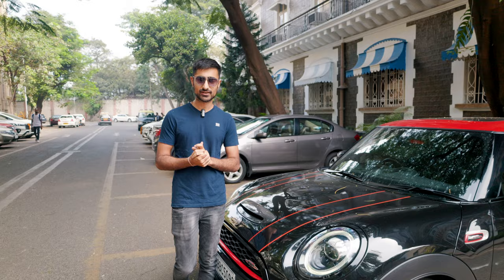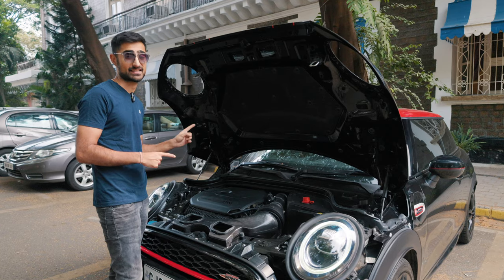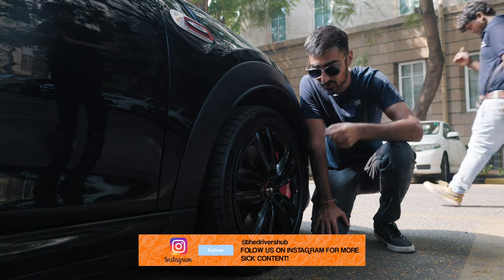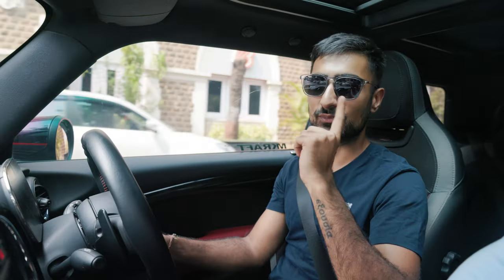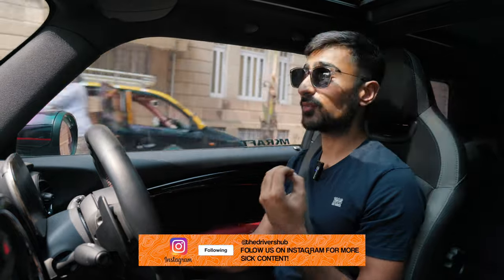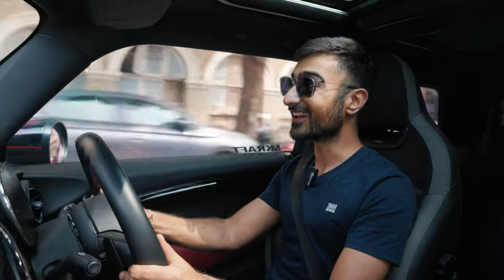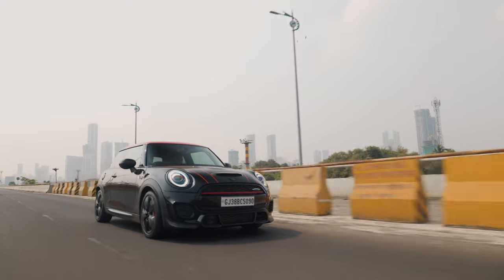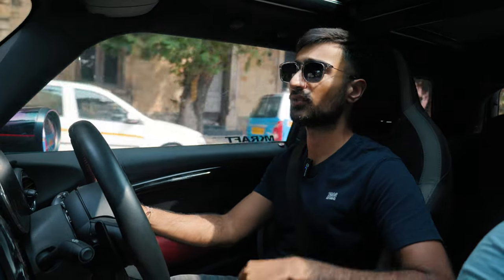Stage 2 Tuned Mini Cooper JCW: The Hot Hatch that is an Autocross champion! | Autoculture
Hot hatches are some of the best ways to have fun! But in India, hot hatches are a rare breed and ultimately you are down to only 2 options, the A45s or the Mini Cooper JCW! But, what happens when you are already take a fast hot hatch like the Mini Cooper JCW and add some goodies under the hood? Well, you create a roughly 300HP FWD monster! Want to know more? Watch the video to find out!

Hosted By:
Bhavneet Vaswani

Edited & Filmed By:
Shreshth Gourish